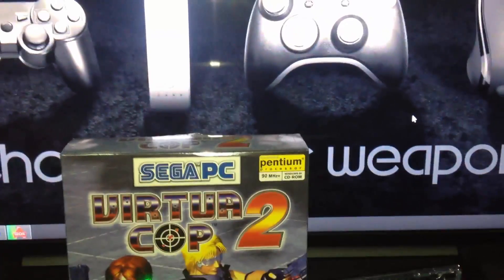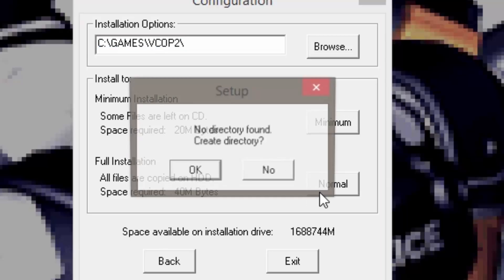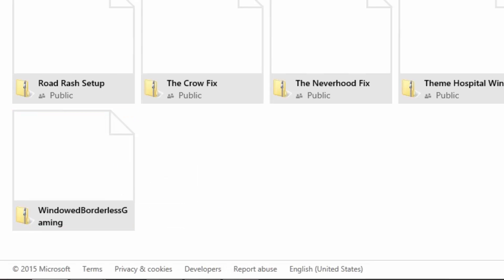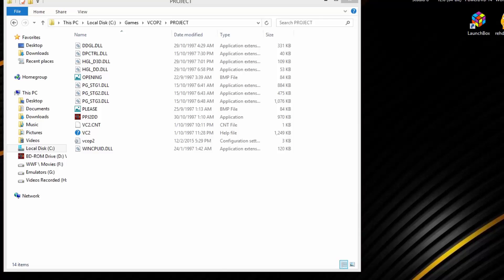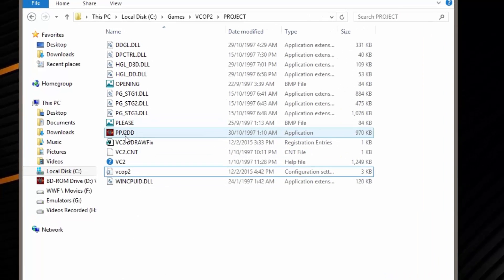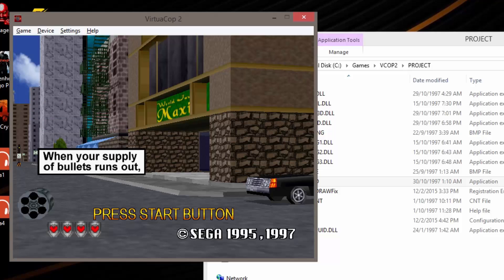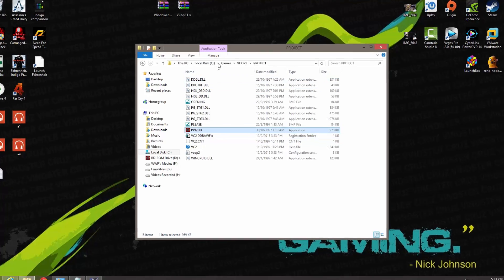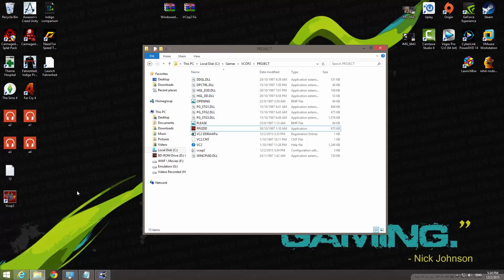Virtua Cop 2 Fix - Win 8.1 (X64)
FYG FIX

Steps
1) Install Game to C:\Games\Vcop2
2) Download Fix and Windowed Borderless Gaming
3) Copy Windowed Borderless Gaming to C:\games or any other Dir
4) Copy Fix to C:\Games\VCOP2\Project
5) Run Windowed Borderless Gaming
6) Start game PPJ2DD in Window Mode
7) Press ALT+TAB to return to window
8) Right Click on Windowed Borderless Gaming in System Tray and Click on Add Window
9) Then Click on game border and press F3

Note: If it doesn't work, repeat steps 7-9 again. U only need to do this once. Also note that in order for the music to be played, DVD-ROM or Virtual Rom need to be in D:\ Letter